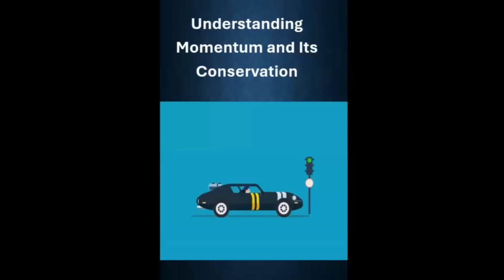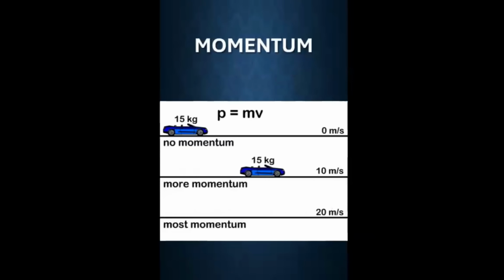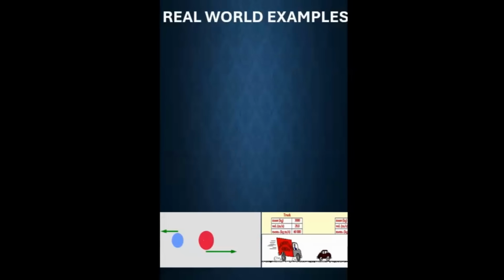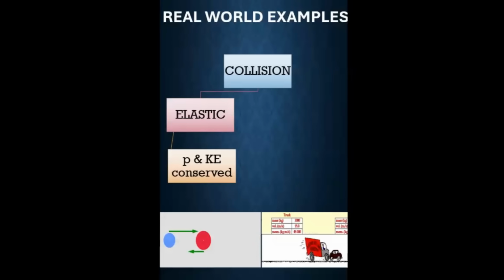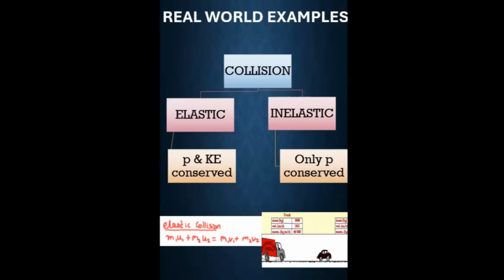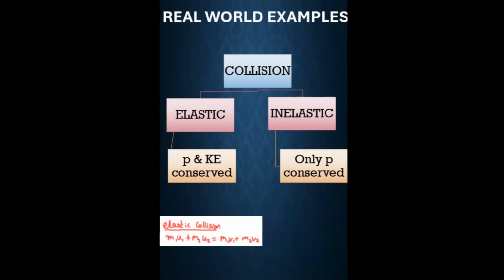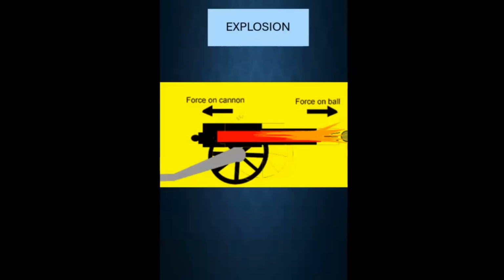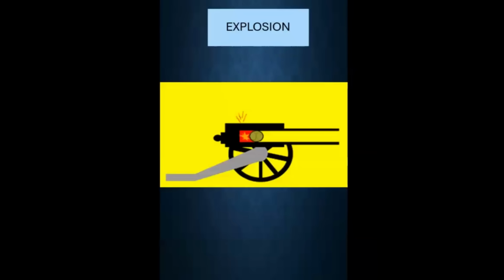Momentum & its conservation, collision, explosion, IB physics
Slide 1: Title*
- Title: Understanding Momentum and Its Conservation
- Visual: An image of a moving car or a racing car

*Slide 2: Definition of Momentum*
- Bullet Point: Momentum is the product of an object's mass and velocity.
- Equation: Momentum (p) = Mass (m) x Velocity (v)
- Visual: Formula and an example calculation.

*Slide 3: Conservation of Momentum*
- Bullet Point: The Law of Conservation of Momentum states that the total momentum of a closed system remains constant.
- Visual: A closed system with arrows depicting momentum before and after a collision.

*Slide 4: Real-World Applications*
- Bullet Point: Examples of momentum in action - rockets, collisions, and sports.
- Visual: Images or diagrams representing these examples.